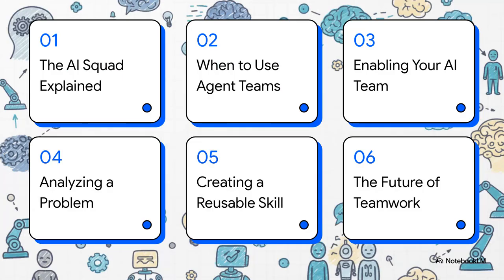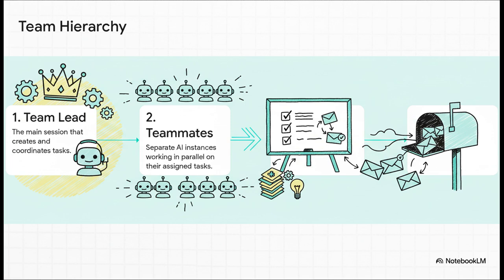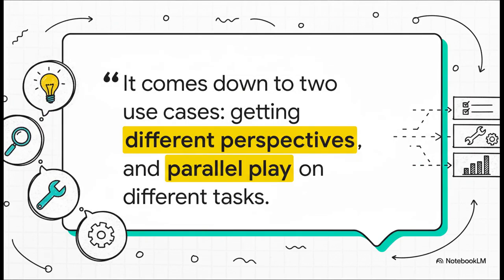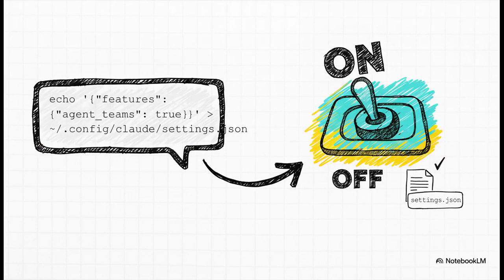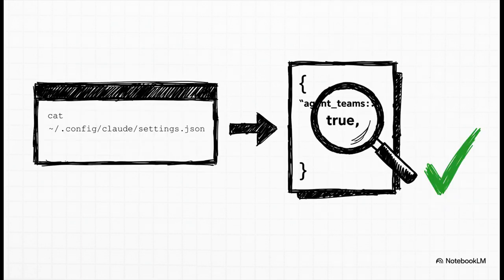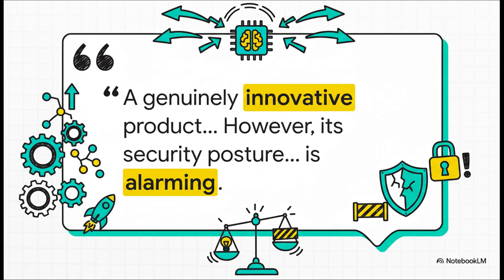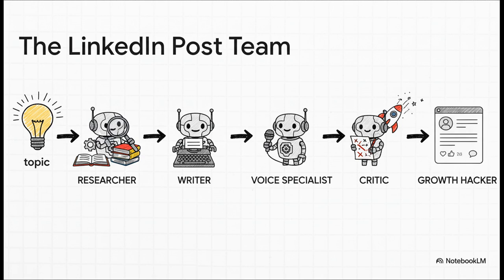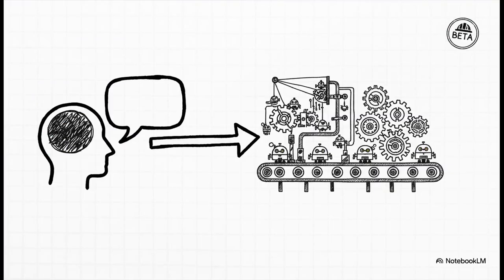Orchestrating Multi-Agent Teams with Claude Code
the agent teams functionality within Claude Code. This feature allows a primary lead agent to coordinate a squad of parallel sub-agents to tackle complex programming or research tasks simultaneously. The source explains that this system is ideal for debugging, cross-layer development, and gaining multiple perspectives on a single problem. demonstrates the technical setup required to enable this experimental mode and provides practical examples, such as performing a security audit and drafting social media content. The material concludes by showing how users can turn these multi-agent workflows into reusable skills for consistent automated processes.